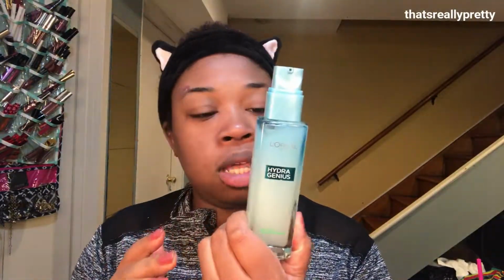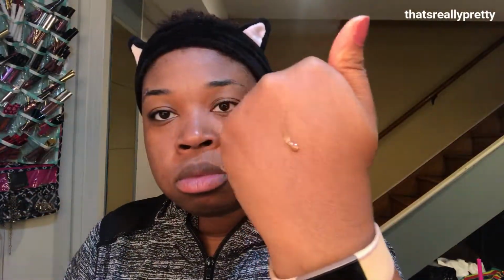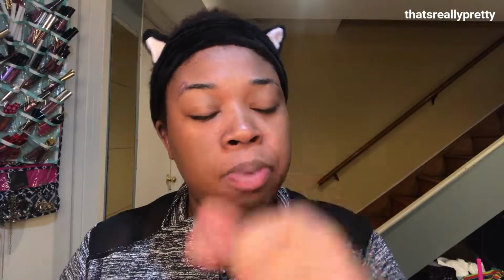LOVED IT! | DECIEM x THE ORDINARY COVERAGE FOUNDATION 3.2 N (DEEP NEUTRAL)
Did a mini wear test today! Hope you enjoy! I am wearing 3.2 deep neutral coverage foundation from The Ordinary collection by Deciem.

-thatsreallypretty

✔ PREVIOUS VIDEOS

✔CHANNEL INFO

-Video uploads: 2-3x week
-Blog posts:  2-3x week
-IG posts: Daily

LiveGlam x MorpheMe (get a free brush and I'll snag some points)